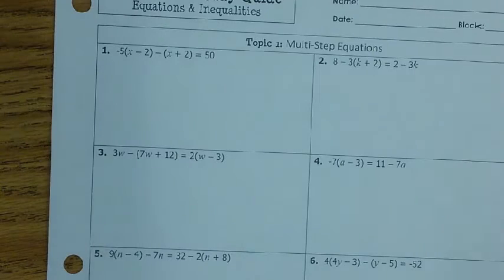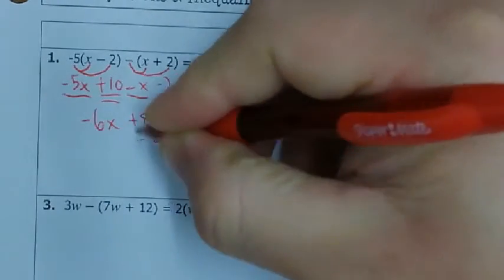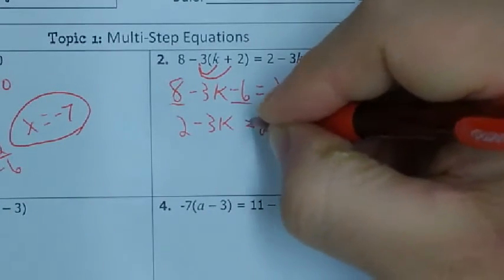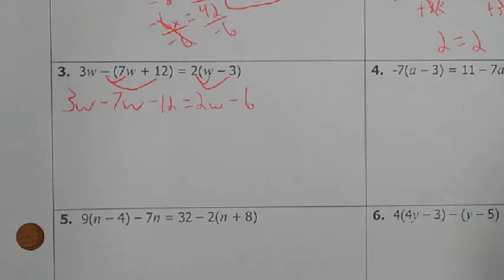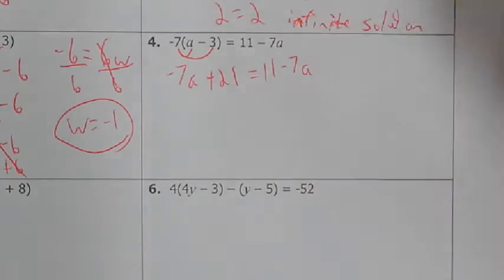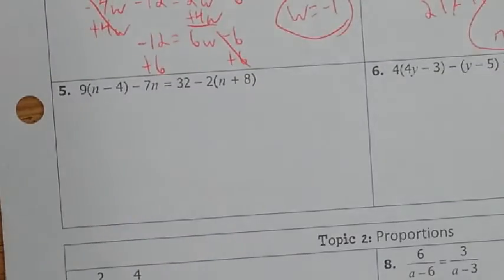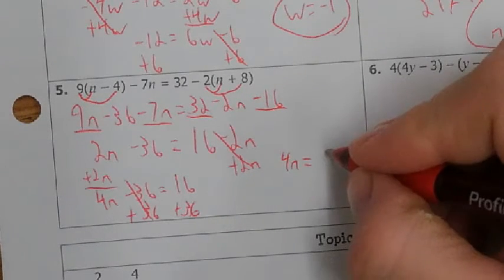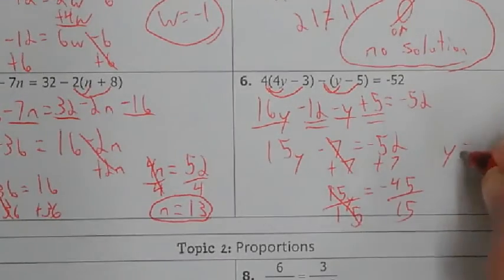Study Guide Review Part 1